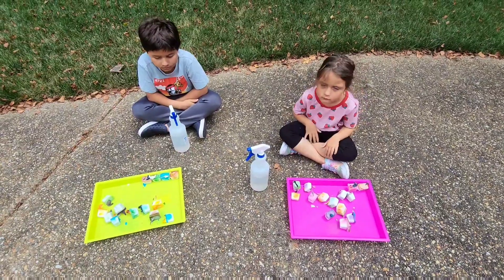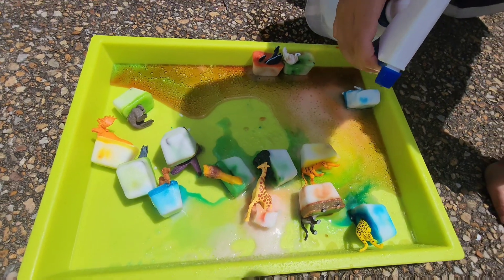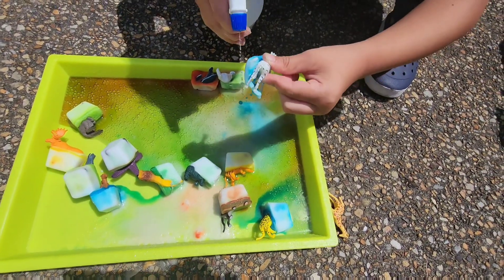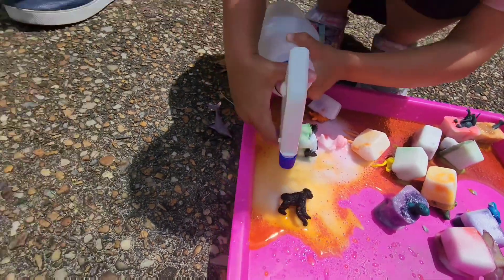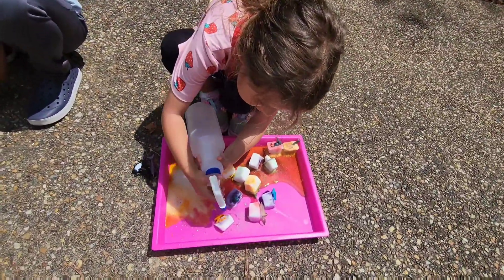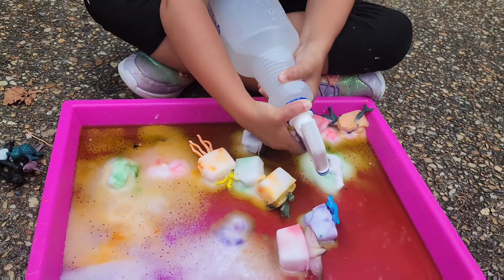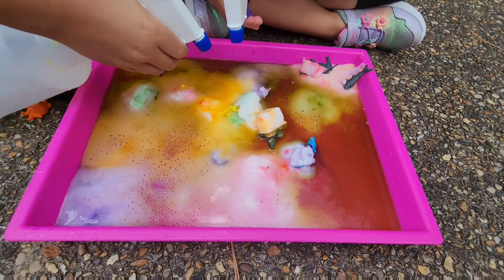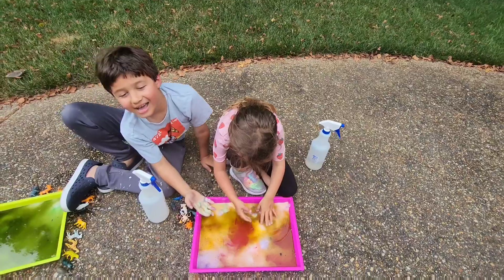Danny and Amber’s Fizzy Ice Cube Science Experiment! 🦁 🧊Fun with Hidden Toy Animals!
Fizzy Ice Cube Science Fun with Danny and Amber! 🧪❄️

Join Danny and Amber for a colorful and bubbly science experiment that’s as fun as it is educational! In this exciting video, they:

Discover hidden toy animals inside colorful ice cubes 🐾❄️

Create ice cubes using water, baking soda, and food coloring 🎨

Use a vinegar spray to melt the ice and trigger a fizzy, bubbly reaction! 🌟

It’s a hands-on activity that combines learning and fun, perfect for kids and families looking for creative at-home experiments. Will they uncover all the hidden animals? Watch to find out!